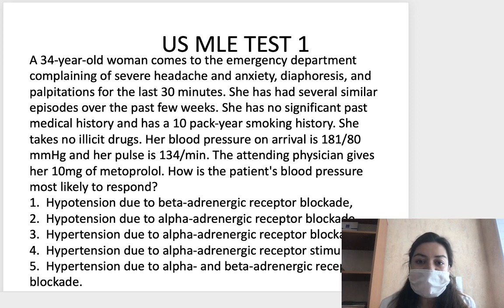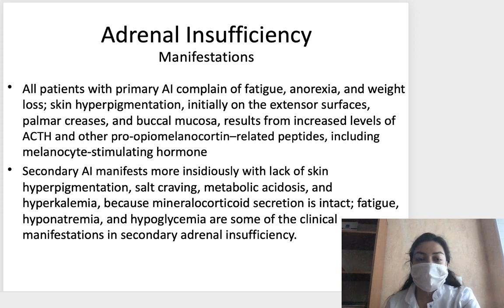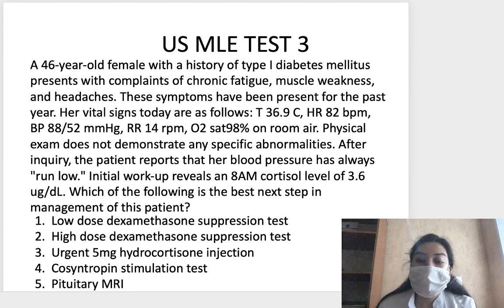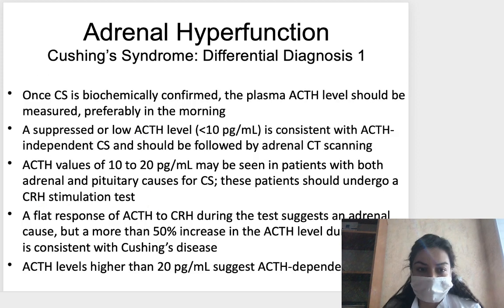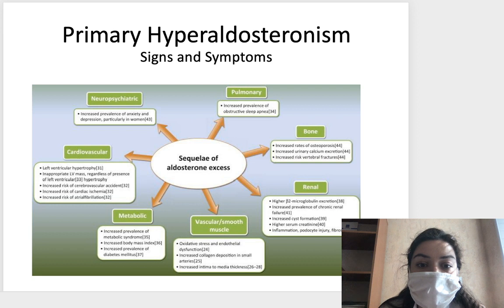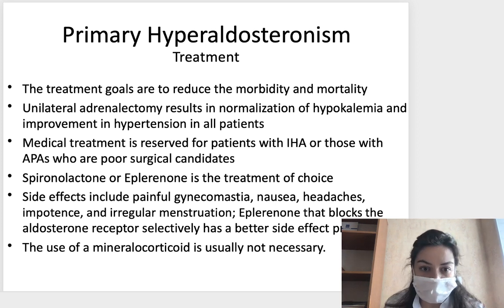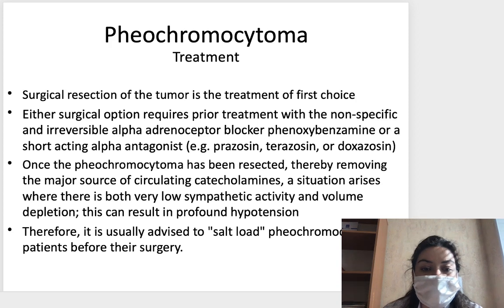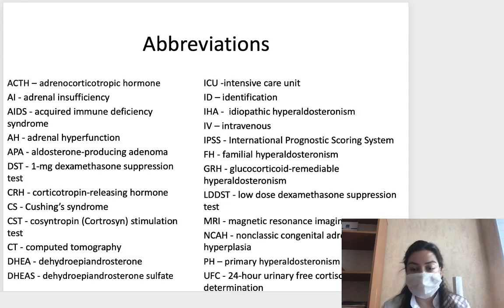Diseases of adrenal gland. Adrenal insufficiency/hyperfunction. Hormonally active tumors.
Discipline: Internal medicine with endocrinology